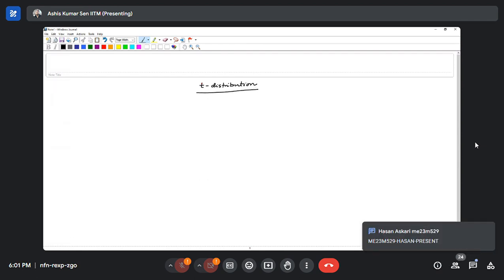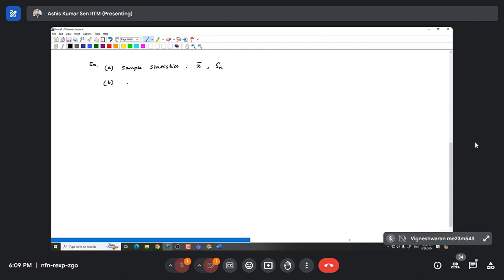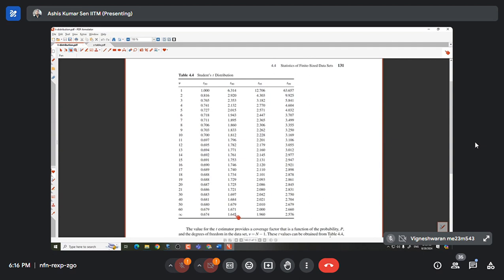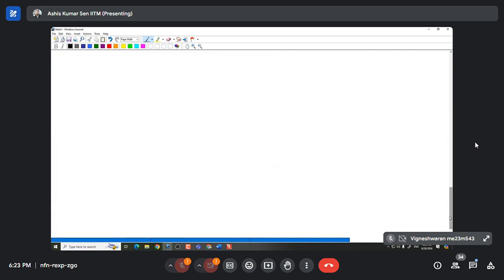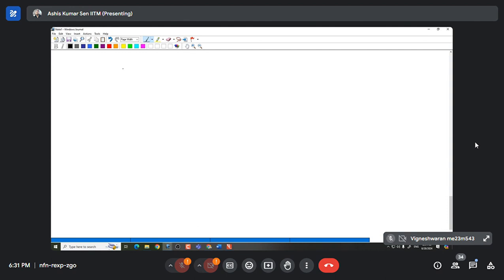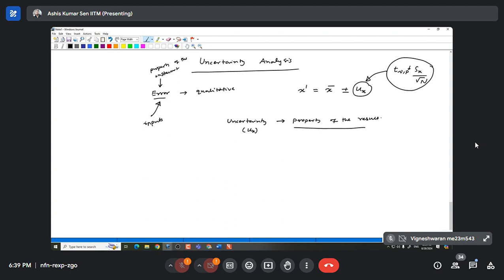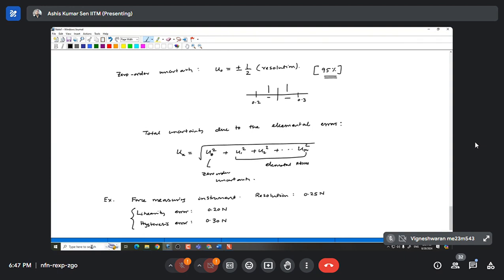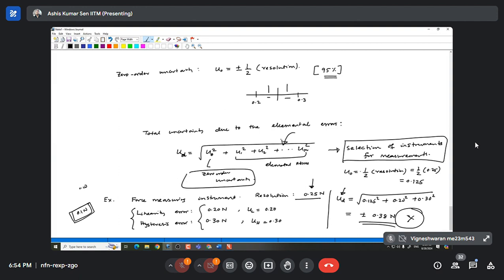06 - 28 Aug 24 Measurement in Thermal Engineering